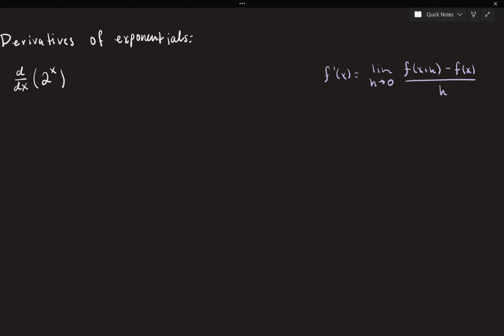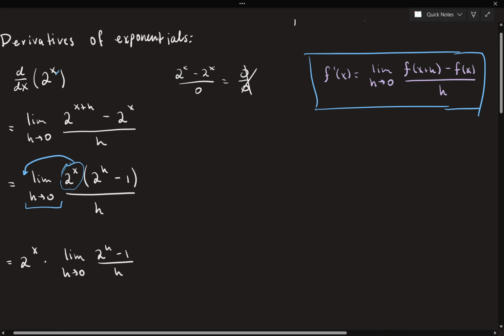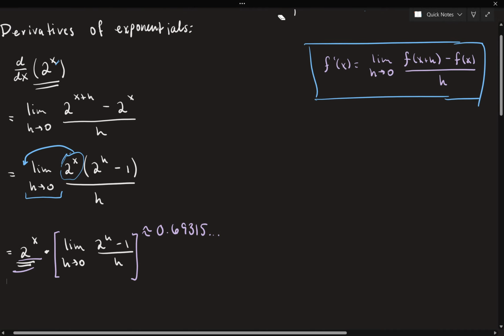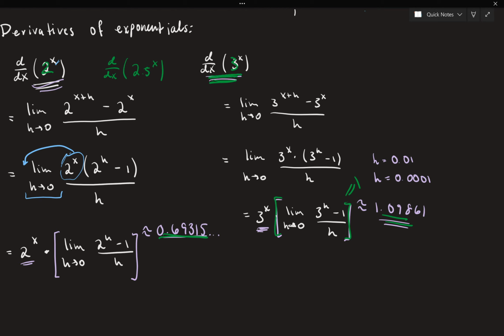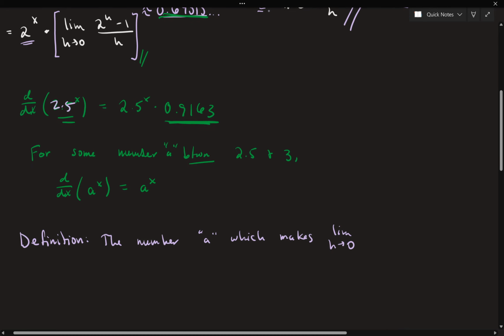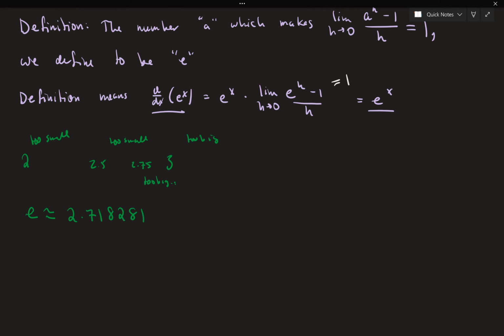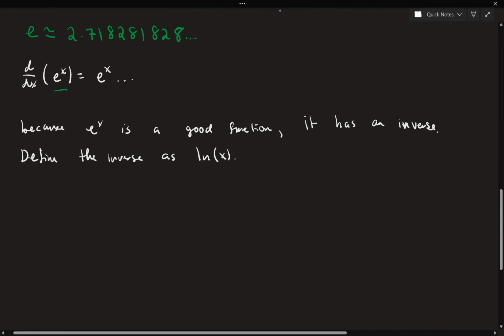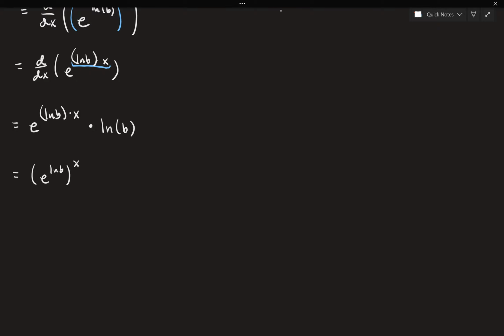Derivatives of Exponentials